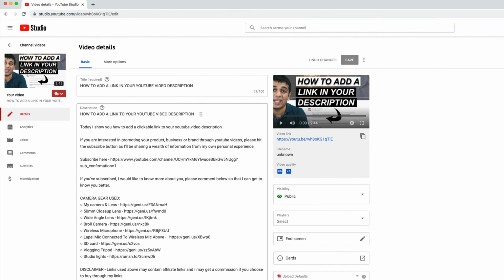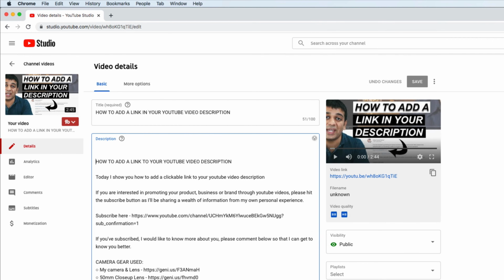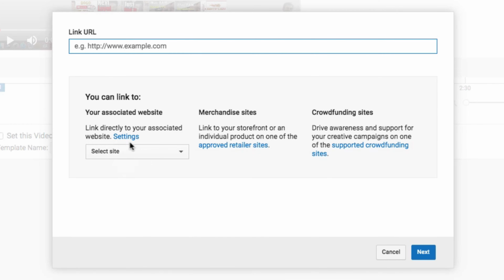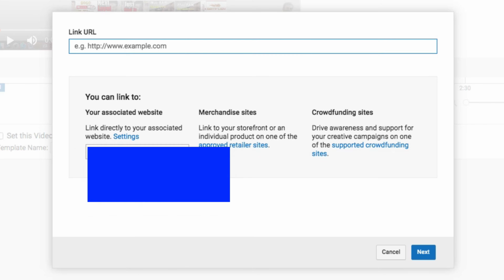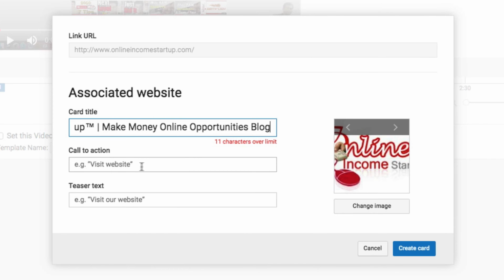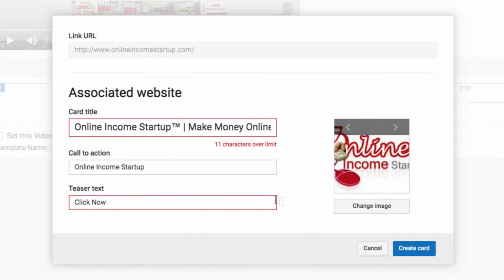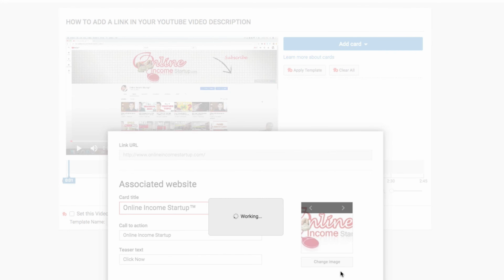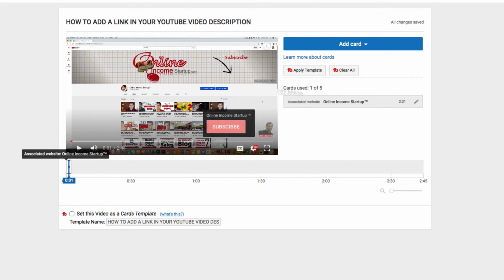HOW TO ADD A CLICKABLE LINK TO YOUR YOUTUBE VIDEO 2020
1) TO ADD LINK IN VIDEO DESCRIPTION - 0:06
2) TO ADD VIDEO / WEBSITE / SUBSCRIBE LINK OVER VIDEO - 1:25

Having your link in your video is very important. So in today's video I'll show you two ways to do that

1) how to add a clickable link to your youtube video description. This is a basic tutorial for beginners.
2) How to add a clickable link on your video itself. This is a bit more advanced method.

Anyways if the video helped, please do let me know by commenting, also let me know if there is anything else you want me to cover in my future videos.

If you are interested in promoting your product, business or brand through youtube videos, please hit the subscribe button as I'll be sharing a wealth of information from my own personal experience.

CAMERA GEAR USED:
○ My camera & Lens
○ 50mm Closeup Lens
○ Wide Angle Lens
○ Broll Camera
○ Wireless Microphone
○ Lapel Mic Connected To Wireless Mic Above
○ SD card
○ Vlogging Tripod
○ Studio lights

Spencer Jones
Kerala, India.